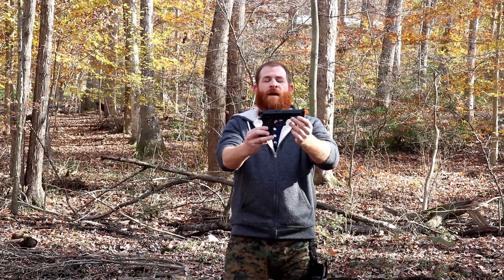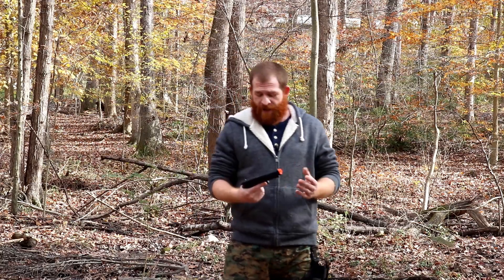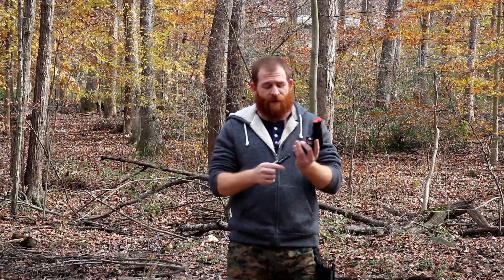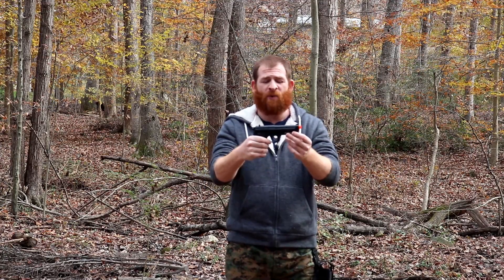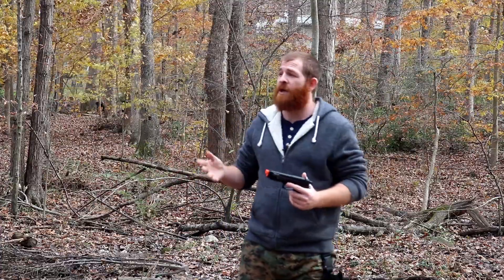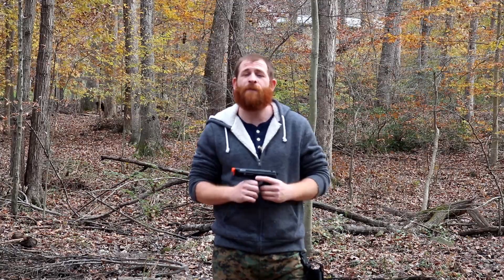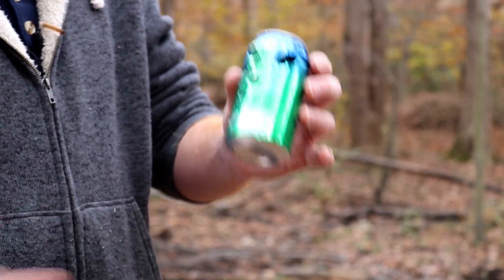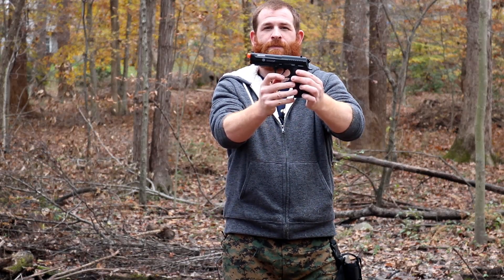Shooting Review On The Taurus PT92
Hey survivers! Here is the shooting review for the Taurus PT92 that I got from Foxairsoft.com Head on over there and check those guys out, you won't regret it.